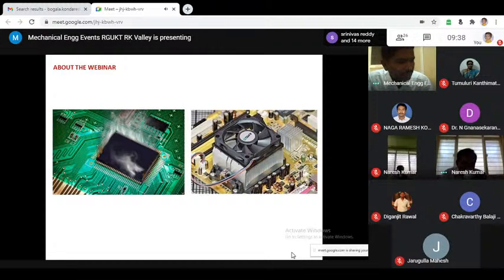A Three-Day National Webinar On Thermal Management in Electronic Equipement